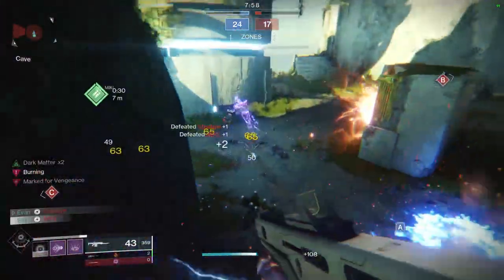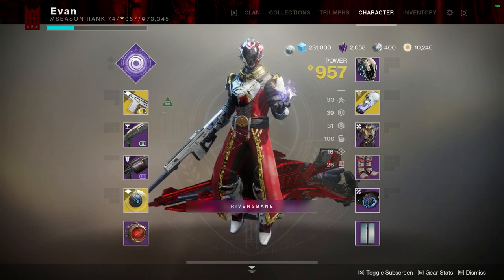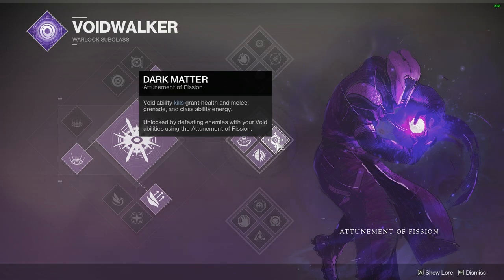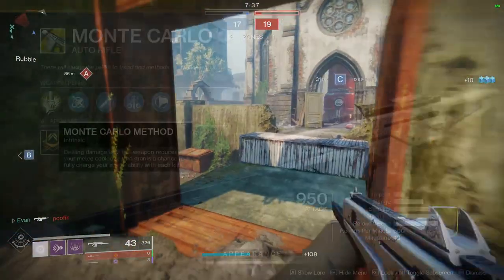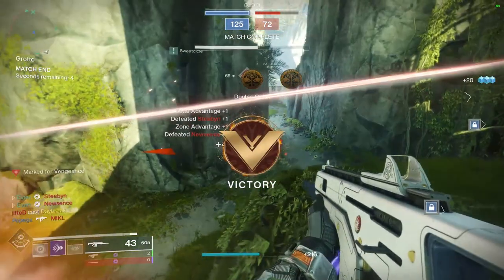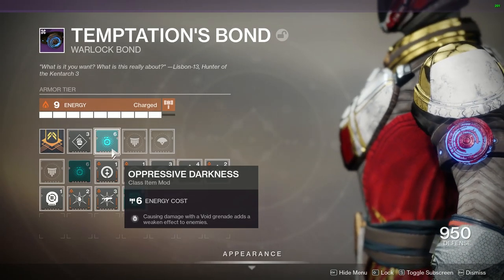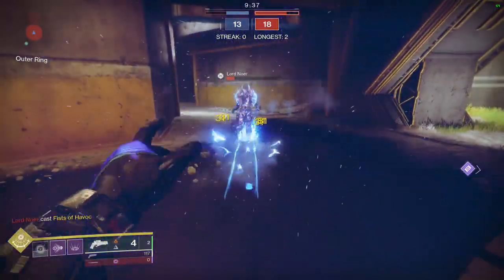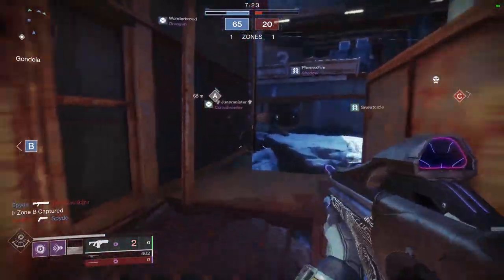BEYOND POWERFUL! Contraverse Hold Armor 2.0 + Oppressive Darkness Discipline Build | Destiny 2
You may give me all the crap you want to! In this video I explored the depths of armor 2.0 and saw what it had to offer. Contraverse Holds have always been very strong, but with armor 2.0 they can become even stronger. Max Discipline, Oppressive Darkness Mod, and Monte Carlo all together make supernova grenades obliterate anyone who stands in your way. Anything I missed? Let me know :)

If you enjoyed the video a like would be appreciated as well as a subscription to this channel. I am posting a lot more content here.

I have a Discord as well for all the best research

[Destiny 2]
[Destiny 2 Shadowkeep]
[Destiny 2 News]
[Destiny 2 Armor 2.0]
[D2 Contraverse Hold]
[D2 Oppressive Darkness]
[D2 Iron Banner glitch]
[Season 8 Destiny 2]
[Destiny 2 Armor 2.0 cheese]
[d2 Monte Carlo ]
[d2 Fastest TTK crucible]
[d2 fastest time to kill Iron Banner]
[d2]
[evanf1997]